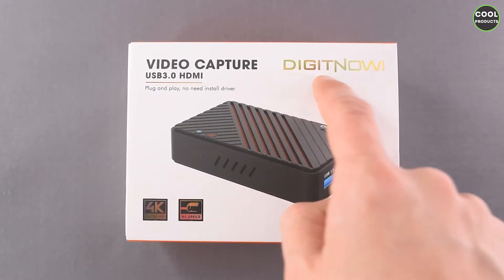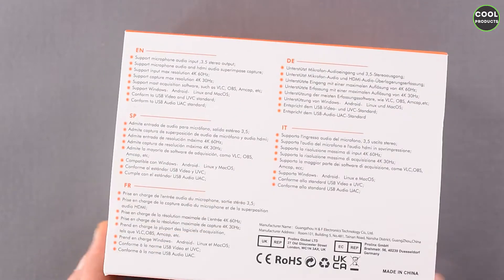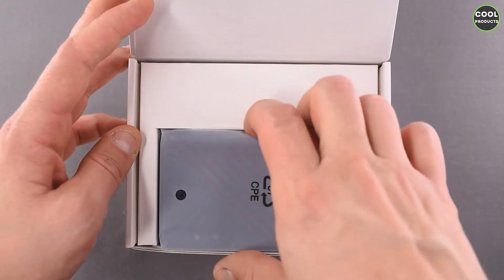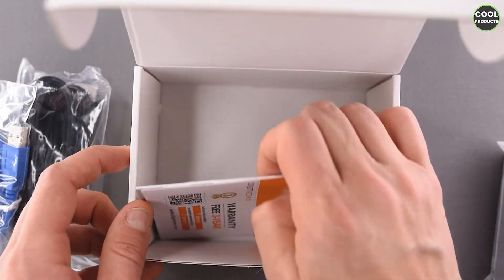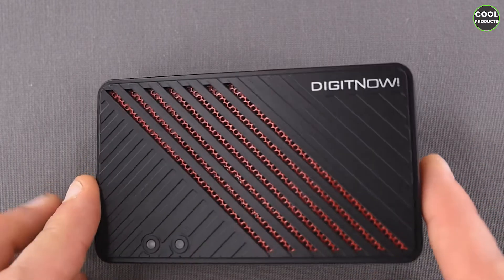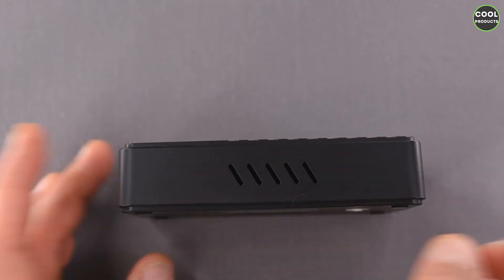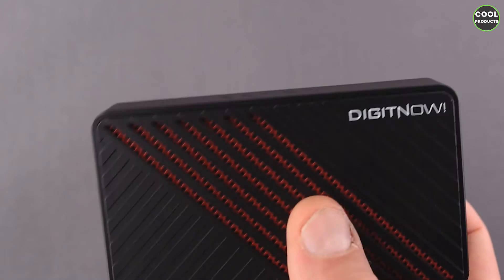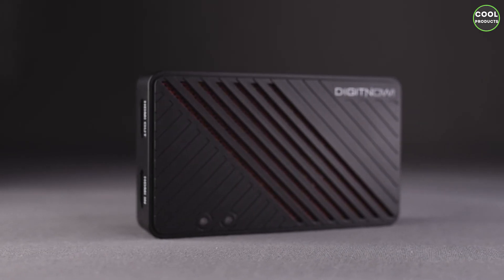DIGITNOW! 4Kp60 HDMI Video Capture Card | UNBOXING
More details: US
⬇️This is a video review of the DIGITNOW! 4Kp60 capture card.

High Refresh Rate Pass-through at Full HD up to 240Hz; 4Kp60 / 1440p144 / 1080p240. No latency with 4K@30Hz HDMI loop-out.
Headphone and Microphone audio input. Max. Record Resolution:4Kp30/1440p60/1080p120/1080p60.
Plug and play, no need to install the driver. Compatible with Linux, Mac OS, windows 7/8/10.
Stronger Compatibility: Compatible with all 4K@30Hz /1080P /720P HDMI devices, such as Wii U, PS4, PS3, Xbox One, Xbox 360, Wii, Switch, DVD, camera, ZOSI security camera, DSLR, etc.
USB3.0 high-speed transmission port, let your live streaming to Twitch, Youtube, OBS, Potplayer and VLC more easily.